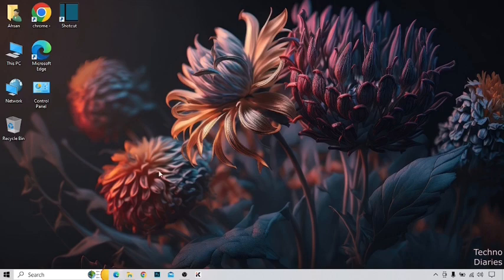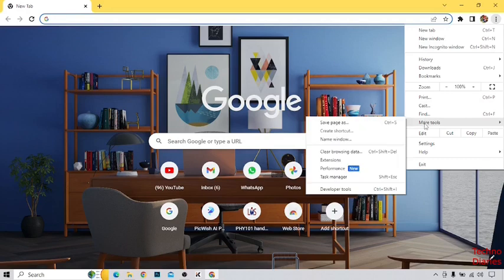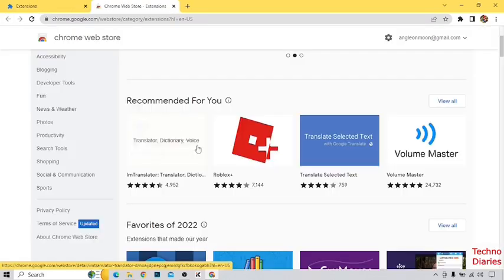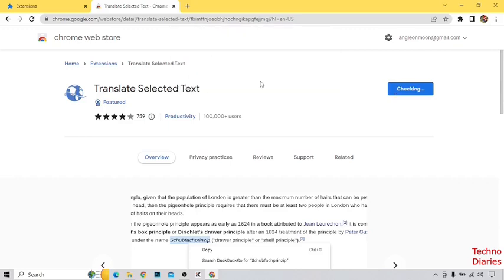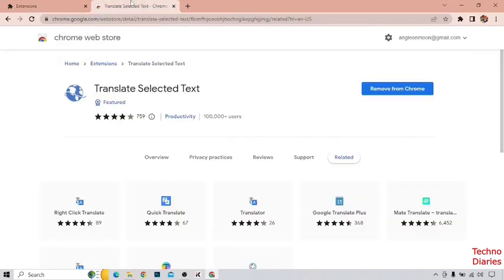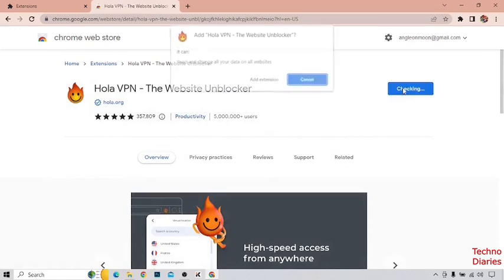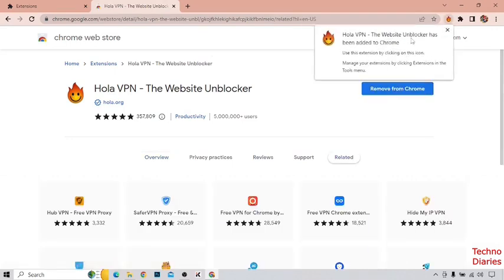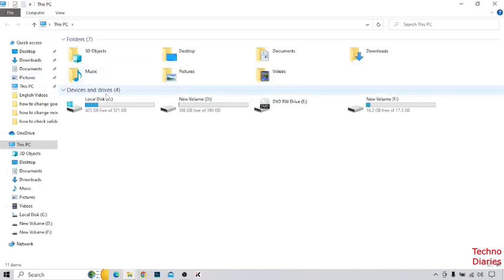💥 How to Install Extension on Google Chrome (Easy Method)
How to Install Extension on Google Chrome - How to add Extension on Google Chrome

In this video, i will show you How to Install Extension on Google Chrome. There are very easy steps. I hope it will be helpful to you. Keep watching this video to fix the problem about How to Install Extension on Google Chrome.